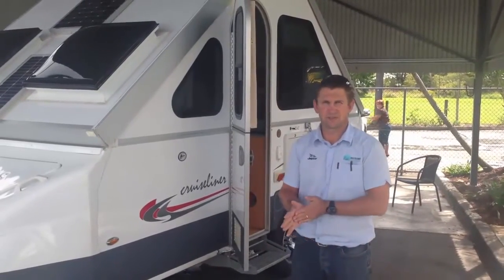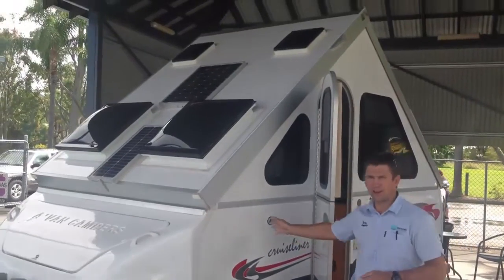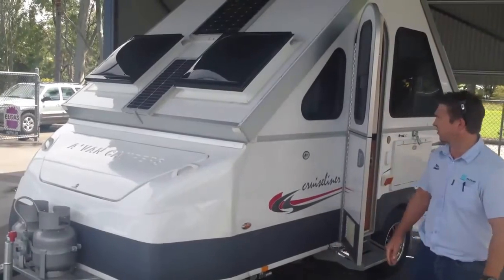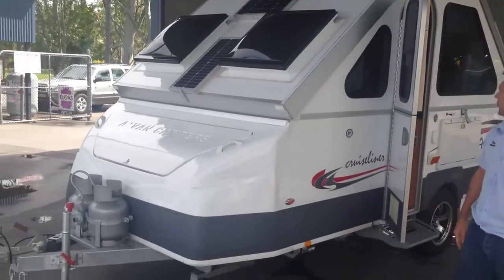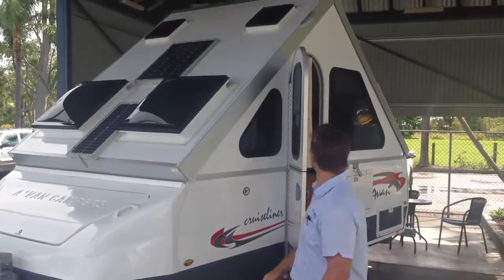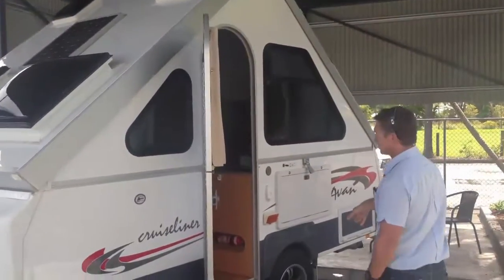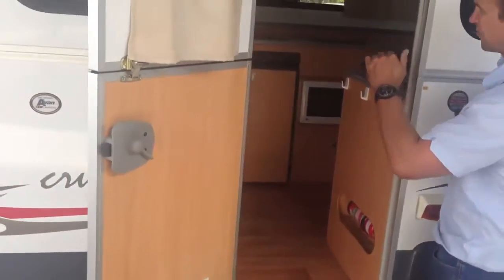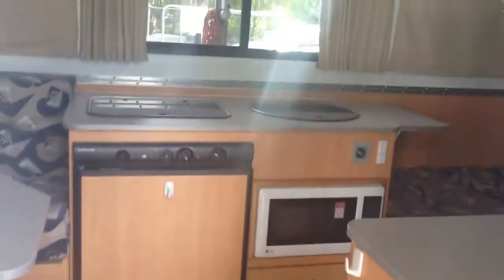Only just arrived and won't last long - 2012 Avan Cruiseliner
2012 Avan Cruiseliner